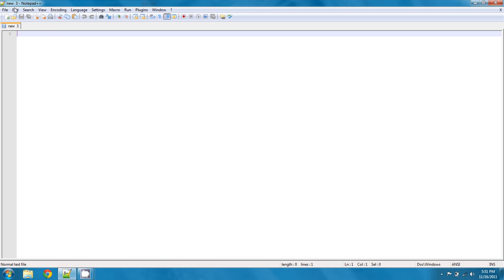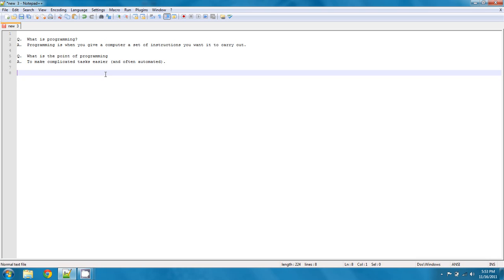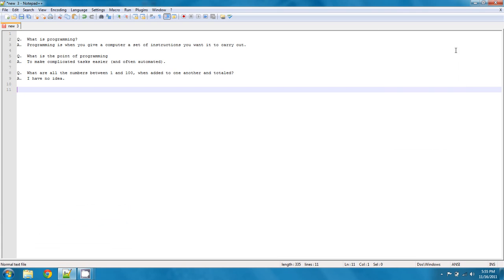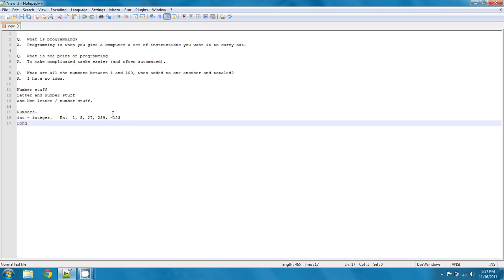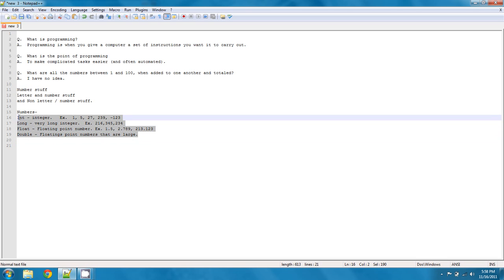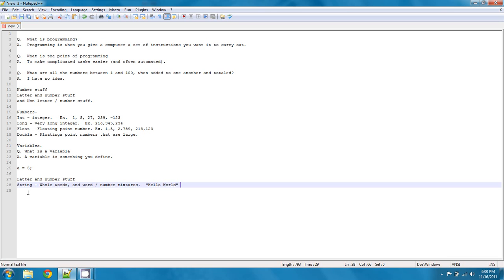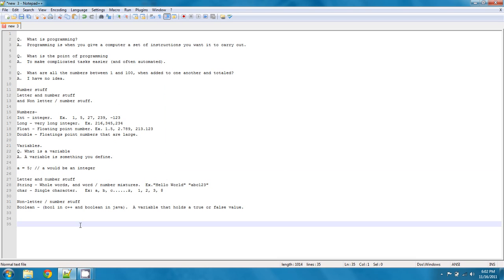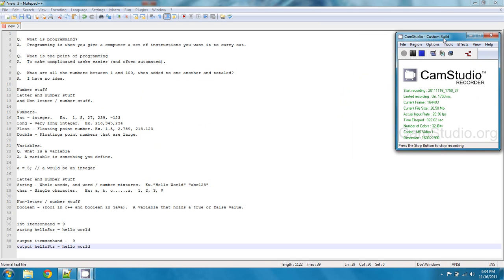Beginners Programming- Logic- lesson 1